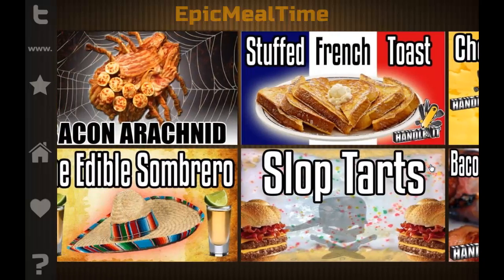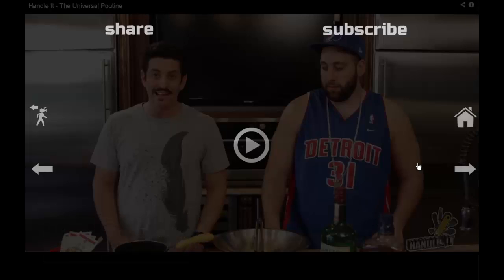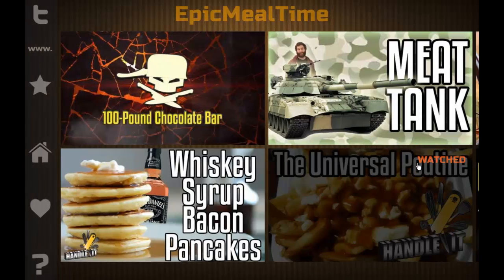Windows 8 App Review - Funny Videos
The Funny Videos App helps you find the best, funniest and most 'laugh out loud' video channels on the internet. We have painstakingly curated over 100 channels so far and put them all into this amazing but simple to use app.

You can also add your own personal YouTube subscriptions too! Whether you want to see the latest viral videos or find the best comedians online, this is the app for you.

Discover funny videos in a whole new way.